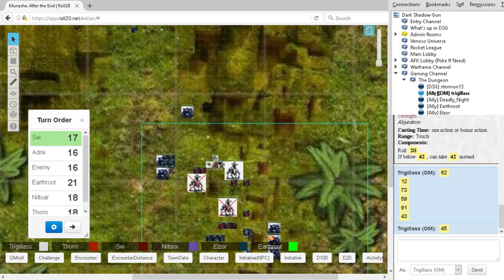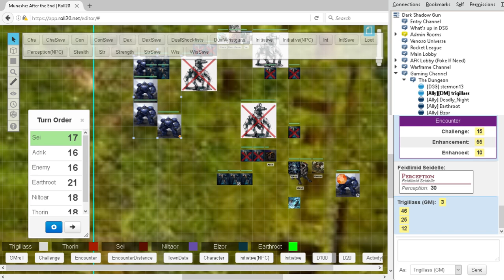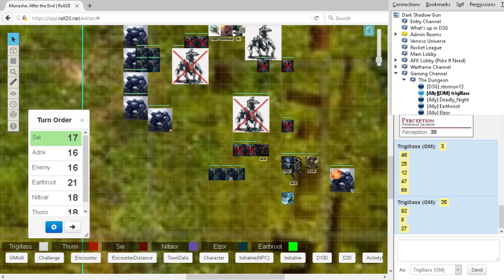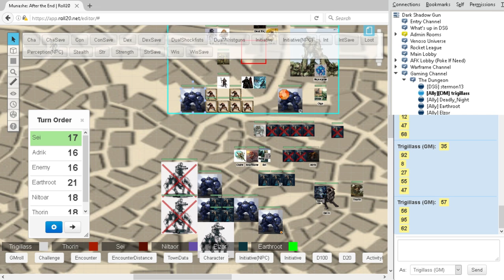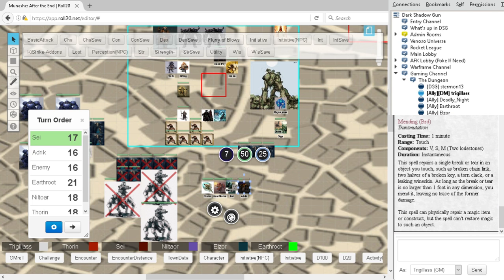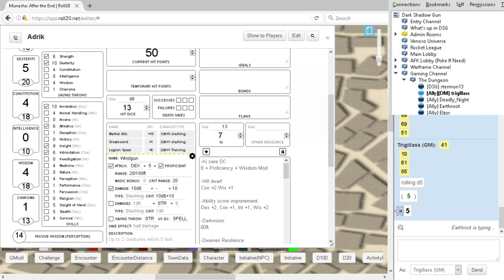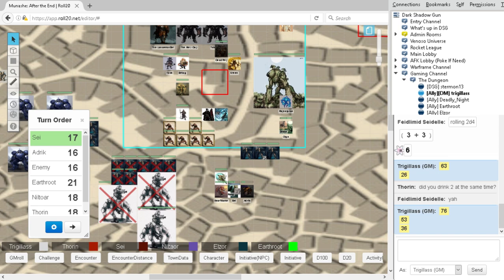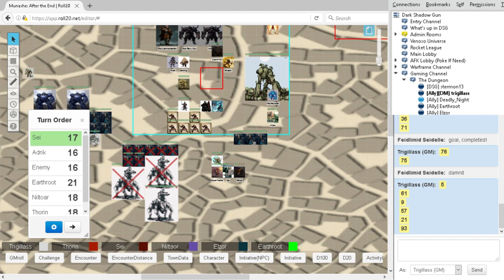A Successful Operation (W11-21)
Munashe is a custom roleplay using Dungeons and Dragons 5th Edition and hosted on Roll20, an online hosting site for tabletop roleplays.
The teamspeak is provided by the DSG gaming community.

With me this session is Thorin, Sei, Niltaor, Adrik, and Earthroot .

The adventurers salvage what they can from the Legion outpost and with the aid of Scholar, return to Mazrick.